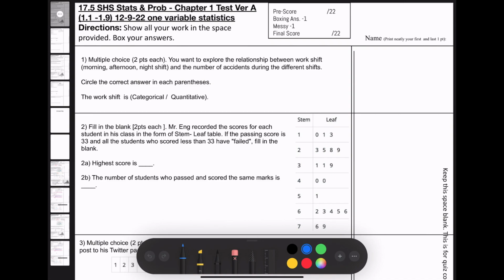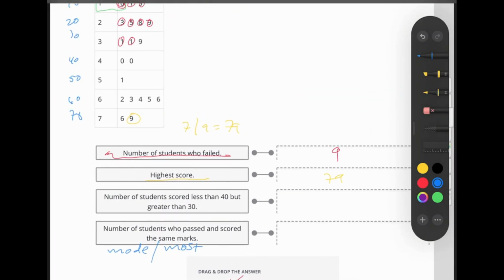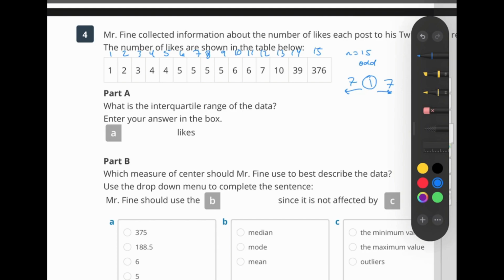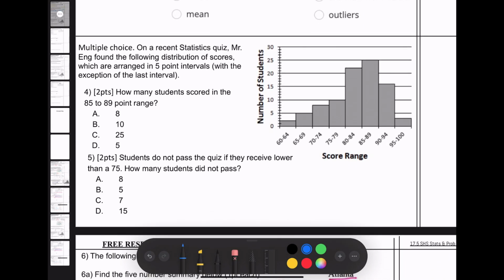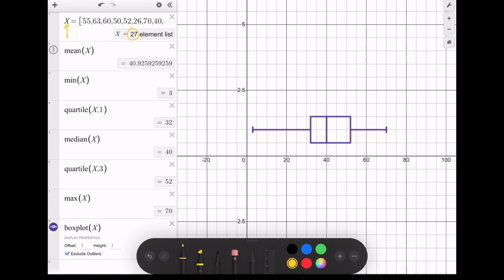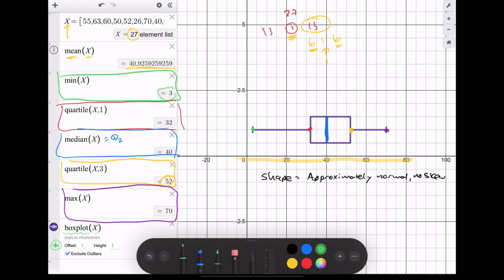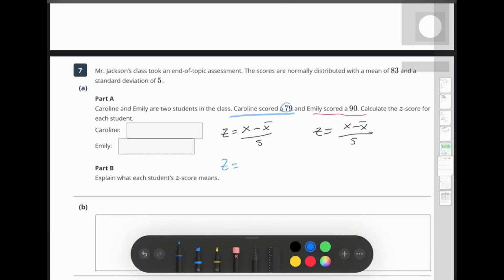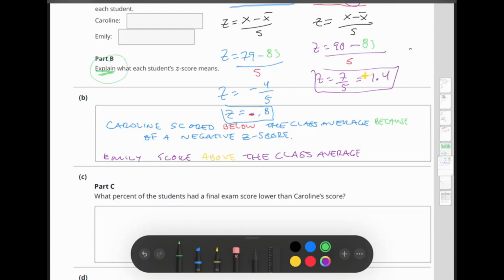17.5 SHS Stats & Prob - Chapter 1 Test Ver A (1.1 -1.9) 12-9-22 one variable statistics